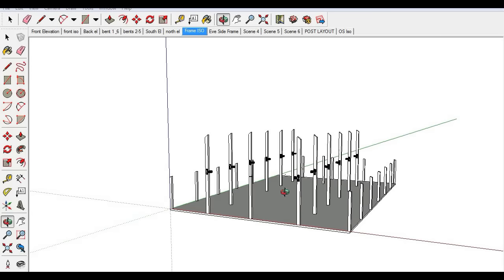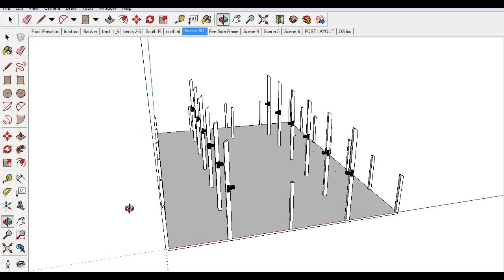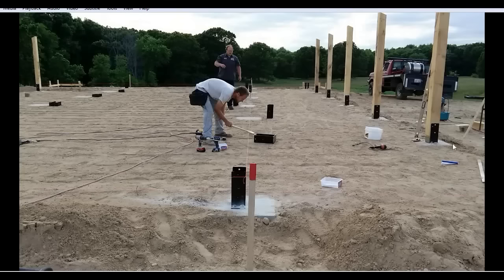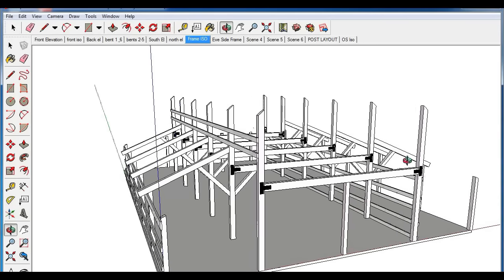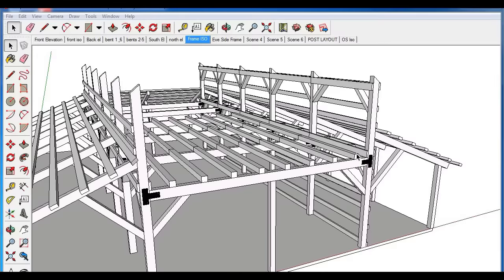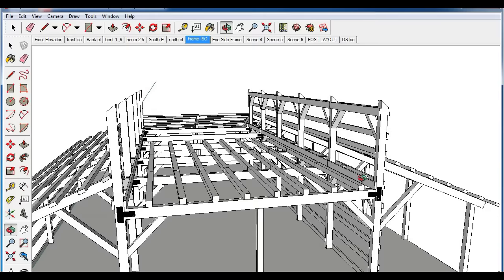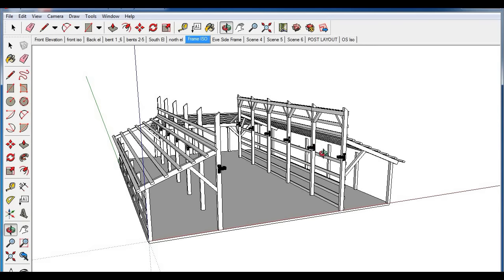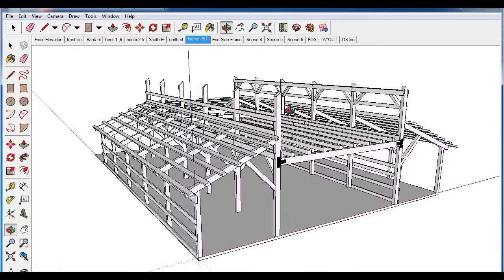How to Build a Post and Beam Barn, Construction Procedure Overview